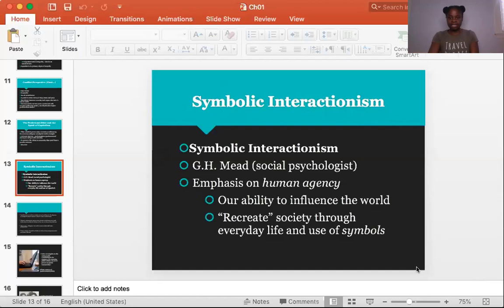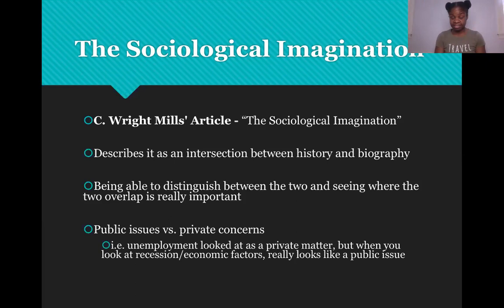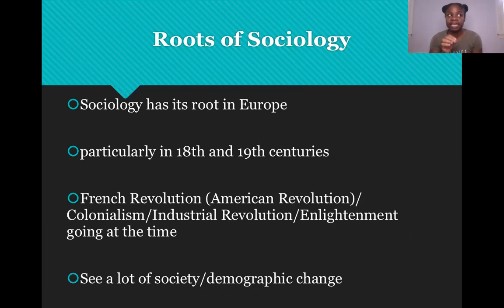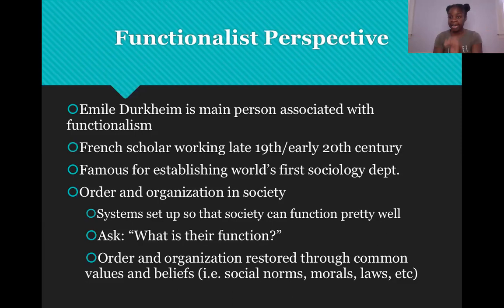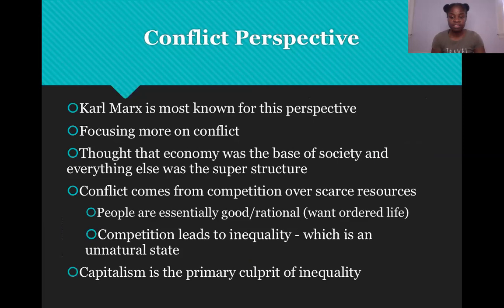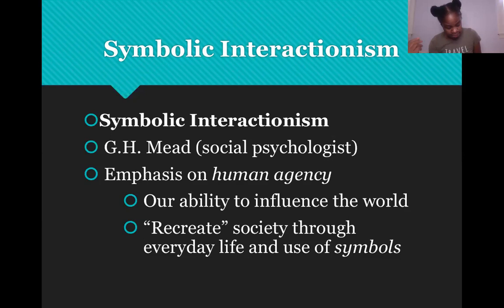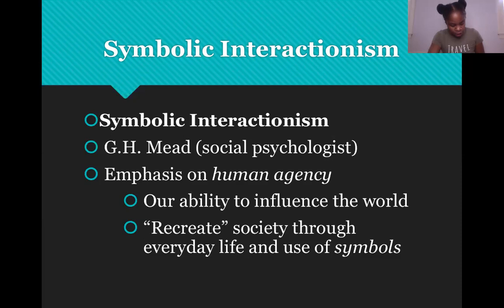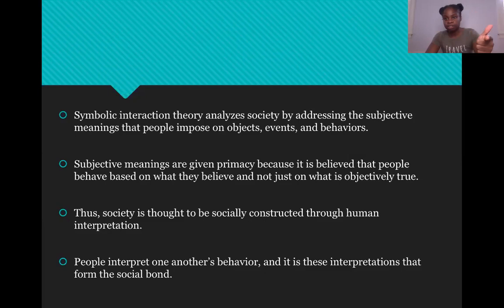CH. 01 - AN INTRO TO SOCIOLOGY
In this Lecture we go over:
1. What sociology is?
2. The roots of sociology
3. Functionalist perspective
4. Conflict perspective
5. Symbolic interactionist perspective